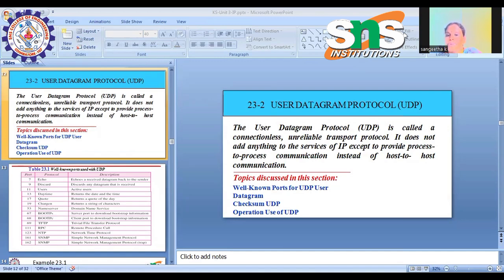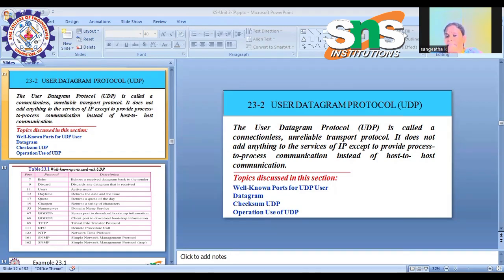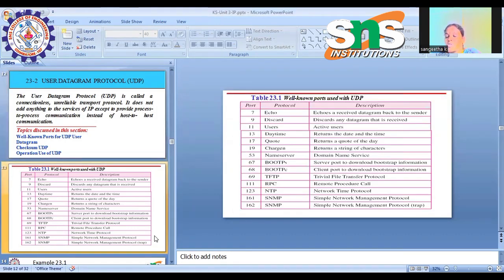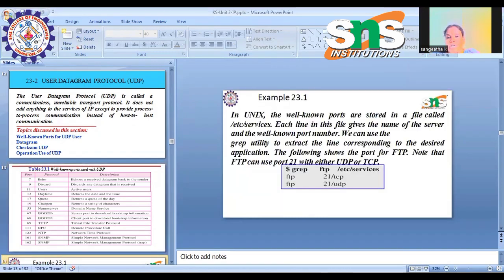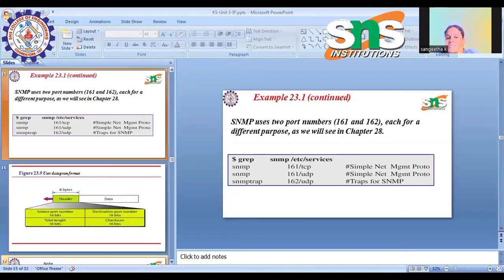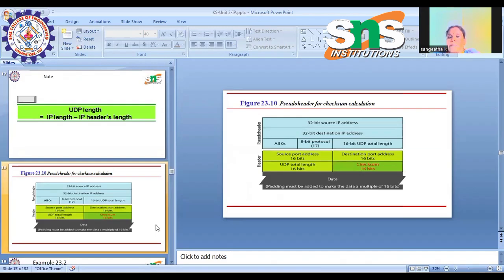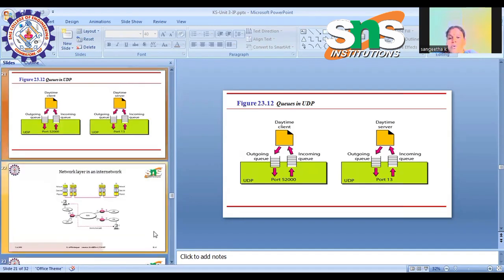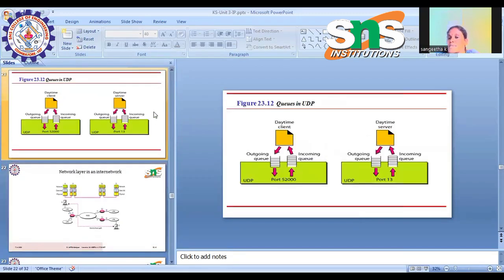Case study on UDP|Computer Networks|SNS Institutions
In this session we will discuss about UDP Protocol
In computer networks, the User Datagram Protocol (UDP) is a connectionless, transport-layer protocol. It's used for applications that prioritize speed and low latency, even if it means sacrificing some reliability according to several sources.